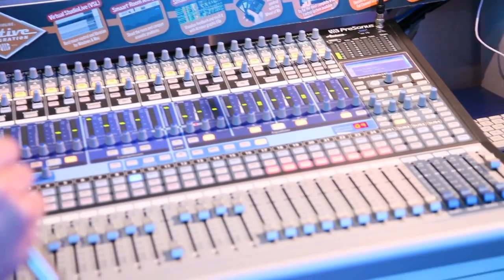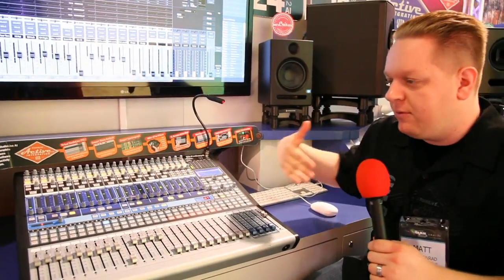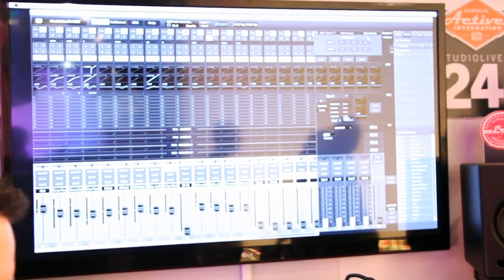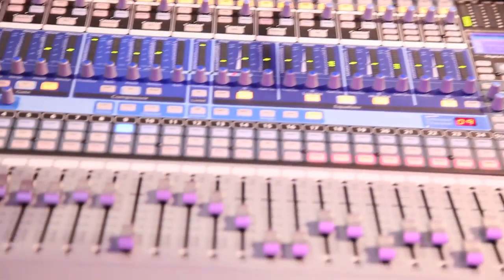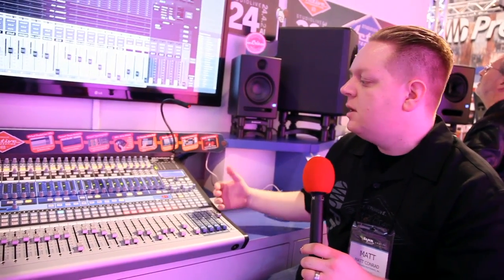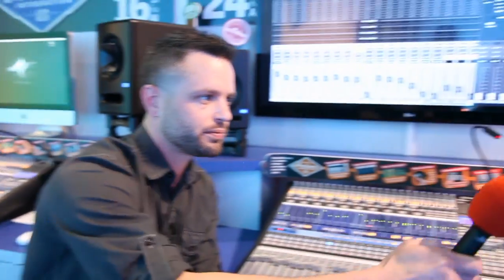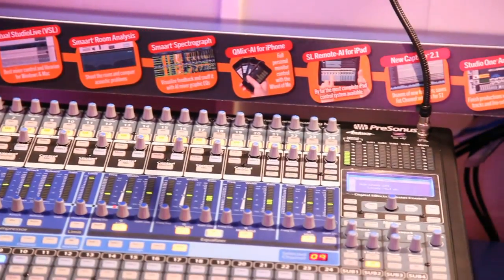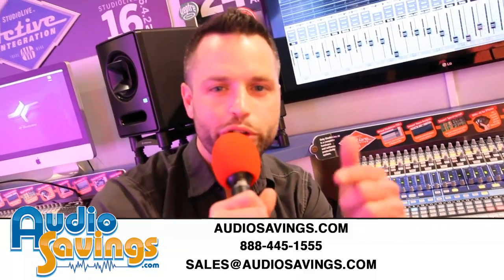NAMM 2014 PreSonus Studio Live AI Mixer - AudioSavings.com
PreSonus Studio Live AI Mixer
An Overview of the PreSonus Studio Live AI Mixer at NAMM 2014 - AudioSavings.com

Digital mixing: the next generation
With a powerful user interface, unrivaled sound quality, amazing DSP performance, direct Wi-Fi and LAN communication, fast and intuitive workflow, onboard FireWire s800 interface, and tightly integrated software suite for Mac®, Windows®, and iOS®, StudioLive™ AI-series digital mixers create a streamlined working environment for both live and studio use.
Redesigned from the ground up, these state-of-the-art mixers provide analog workflow with extensive dual signal processing on every channel and bus and actively integrated software that solves real-world problems and lets you record and distribute what you mix. Configurable networking and communications option cards ensure your investment won't be outdated as new technologies emerge.
In short, StudioLive AI-series mixers deliver the very best in digital mixing and recording technology and make it all incredibly intuitive and easy to learn and use.
Learn more about new and exciting products for 2014 !

Audiosavings.com | Audiosavings.net